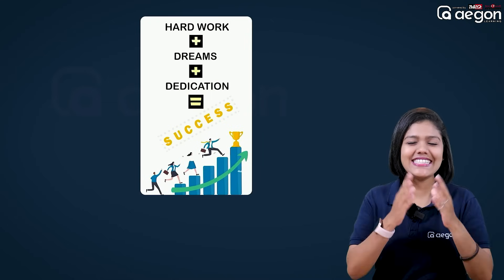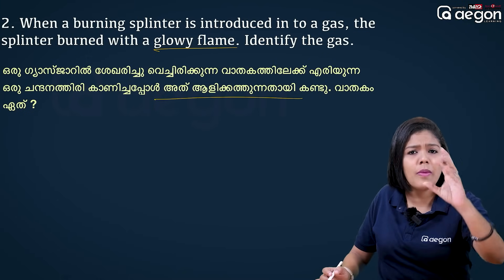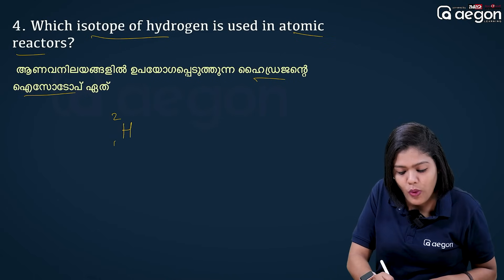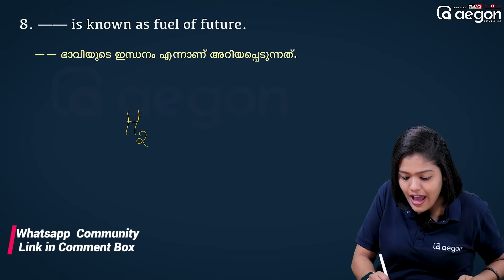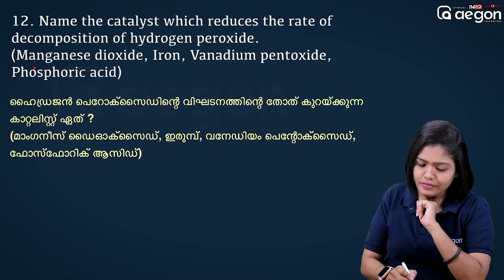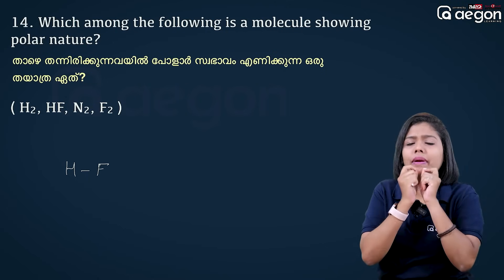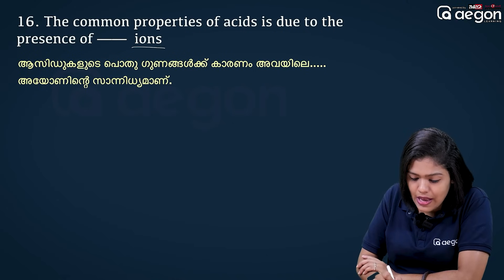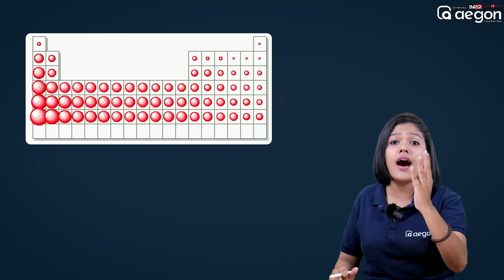1 MARKന്റെ 20 ചോദ്യങ്ങൾ പരീക്ഷക്ക് ഇതേ വരൂ 😌🔥| CLASS 9 CHEMISTRY | AEGON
ഐഫോൺ നിങ്ങൾക്ക് സമ്മാനമായി കിട്ടിയാലോ??

നിങ്ങള്‍ ചെയ്യേണ്ടത് ഇത്ര മാത്രം

പരമാവധി ആളുകളിലേക്ക് AEGON FREE LIVE CLASS ലിങ്കുകള്‍ ഷെയര്‍ ചെയ്യുക ( 10 Friends and 3 WhatsApp Group)

ഷെയര്‍ ചെയ്തതിന്റെ  Screenshot സ്ക്രീനിൽ താഴെയുള്ള ഫോമില്‍ upload ചെയ്യുക

ഓരോ ലൈവ് ക്ലാസുകളും ഏറ്റവും കൂടുതല്‍ ഷെയര്‍ ചെയ്തവരില്‍ നിന്ന് തെരഞ്ഞെടുക്കുന്ന 5 പേര്‍ക്ക് Aegon study Kit സമ്മാനം

കൂടാതെ മാരത്തോൺ ലൈവ് സീരീസുകൾക്ക് ശേഷം തിരഞ്ഞെടുക്കുന്ന ഒരാൾക്ക് iphone സ്വന്തമാക്കാനുള്ള സുവർണ്ണാവസരം.

UPLOAD YOUR SCREEN SHOT

Aegon SSLC